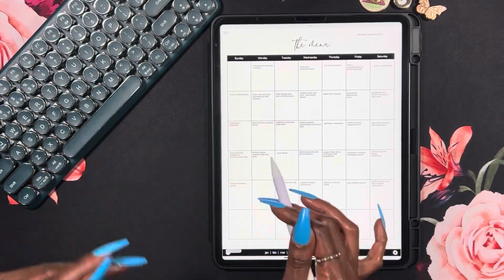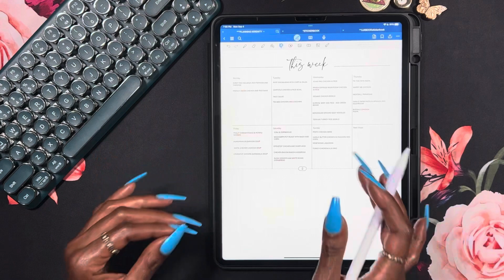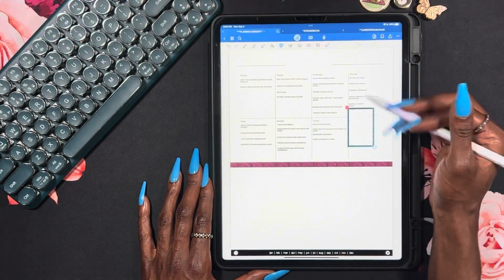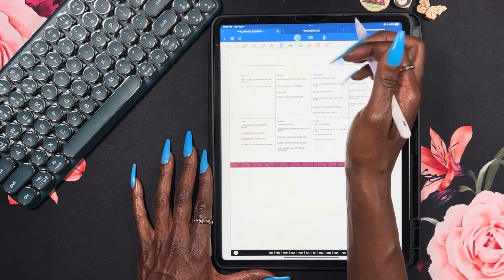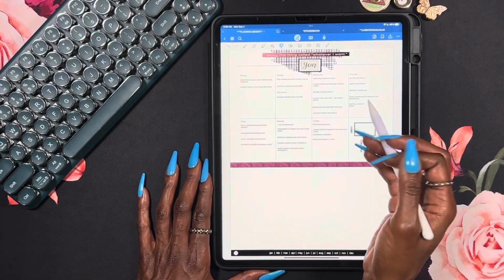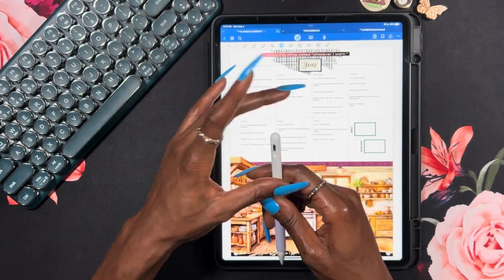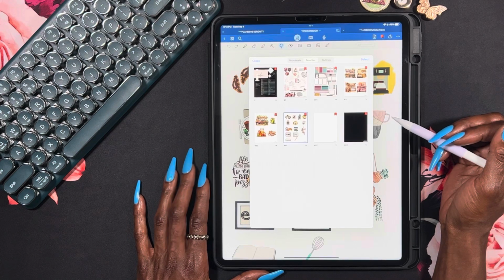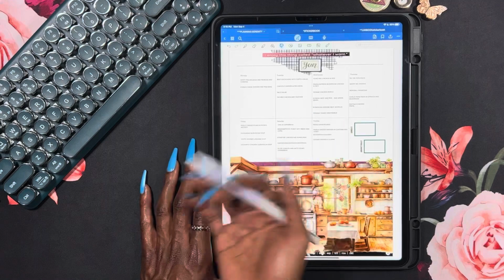DIGITAL PLAN WITH ME | MONTHLY & WEEKLY MEAL PLAN | HOW I USE MY MEAL PLANNER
“I feel so good inside.” 🤍⁣

*DIGITAL STICKERS*
Etsy - LaJazzyBelles
Etsy - DigiDreamWorld
Etsy - CalypsoPlanning ​⁠​⁠@CalypsoCreativePlanning

I look forward to chatting with y'all and seeing you in my next video... 👋🏾
Jess

*DAILY ESSENTIALS*
📱Digital Planner: Hello Gorgeous Vol. 2 | LUXBOOK
App: Goodnotes 5
iPad: 10.2 inch | 7th Generation
Dupe 2nd Gen. Apple Pencil
2nd Gen Apple Pencil Tips
Bluetooth Keyboard

*DIGITAL*
Blush Pink 2nd Gen. Apple Pencil Silicon Sleeve
Lavender or White 2nd Gen. Apple Pencil Half Sleeve
Lavender 2nd Gen. Apple Pencil Silicon Sleeve
2nd Gen Apple Pencil Tips
Bluetooth Keyboard

*BUDGETING*
A7 MOTERM Daily Cash Wallet
Gold/Pink Walet Keychain
Holographic Bank Bag
A6 Rose Gold Binder
A6 Cream/Grey Faux Louis Vuitton Binder
A7 Cream/Grey Faux Louis Vuitton Binder
A6 Clear Glitter Binder
A6 Black/Gold Marble Binder
A7 Clear Zipless Cash Envelopes
A6 Clear Zipless Cash Envelopes:
On-the-Go Expense Tracker
Pink Calculator
Clear Cash Tray
3 Mil Laminate Sheets
Paper Cutter

*FILMING*
Filming Lights
Faux Wood Desk Background
Ergonomic White/Black Office Chair

*PAPER  PLANNING*
Washi & Discs Organizer
$10 Blooming Beauties Stickerbook
$10 Botanicals Stickerbook
Fineliner Pens
80 Extra Slim (1-3mm) Washi
48 Slim (3mm) Washi
Black & White Washi
Grid Washi
Paper Cutter
Scalloped Craft Punch
Boho Themed Bible Tabs
Zig Glue Pen
Single Disc Punch
Un-du Sticker Remover